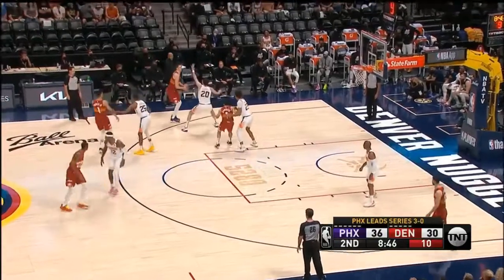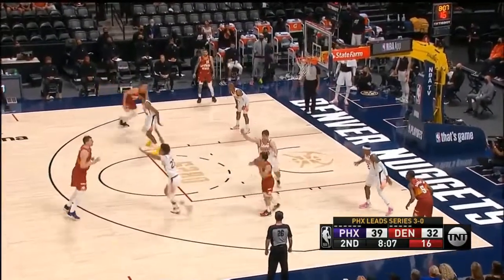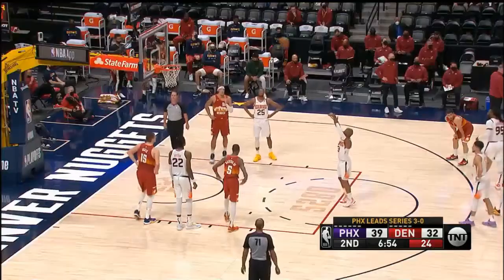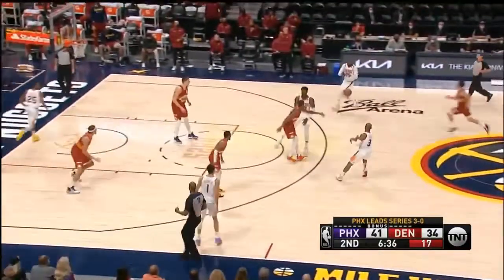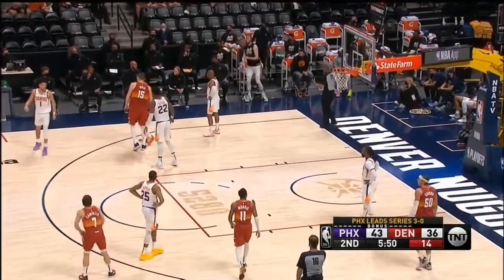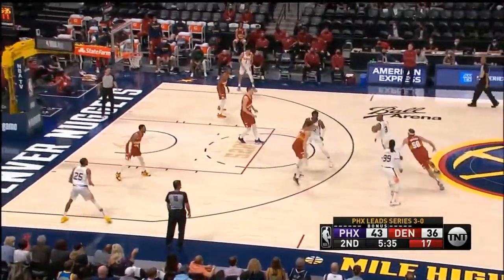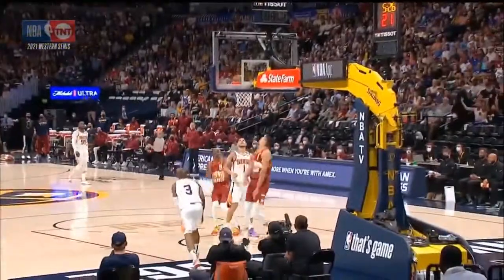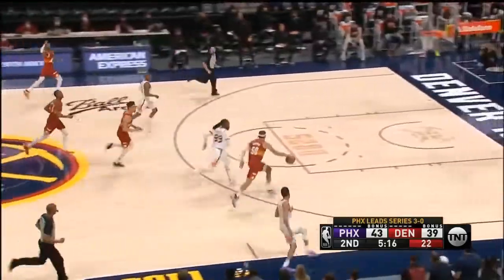【G4】ナゲッツvsサンズ2nd【ハイライト】